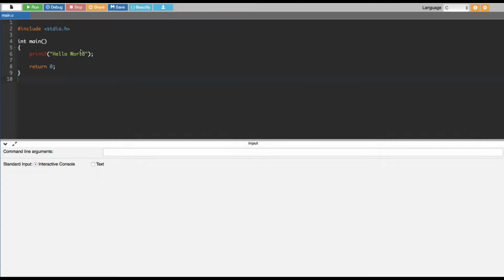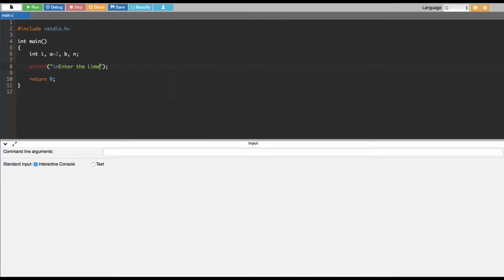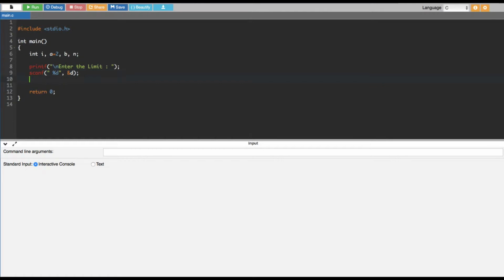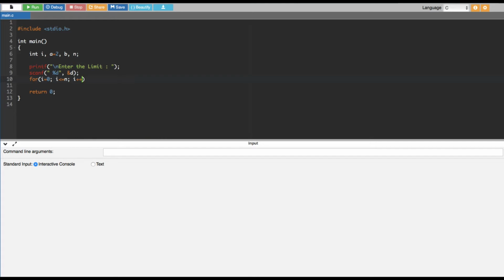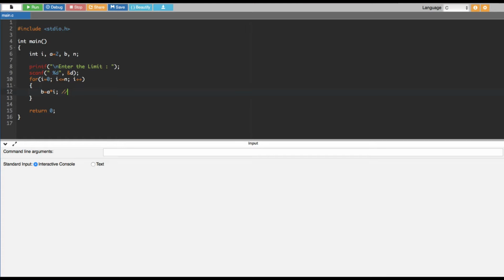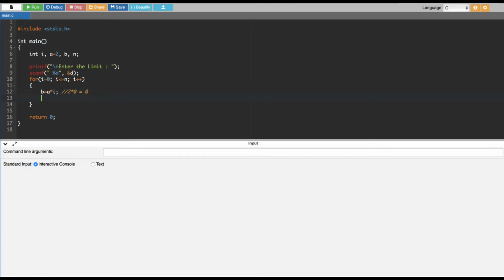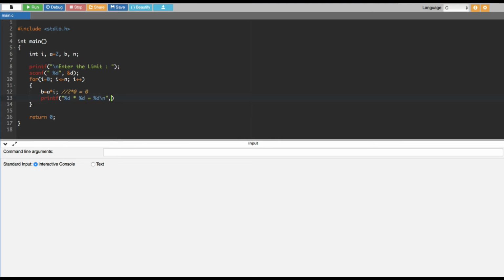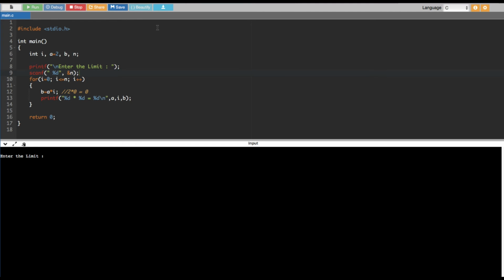Multiplication Tables In C Program